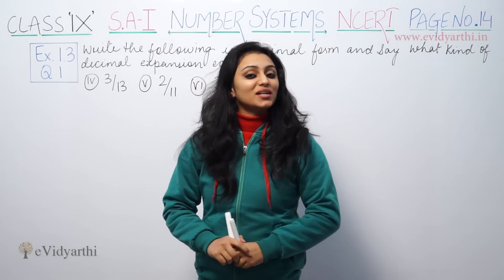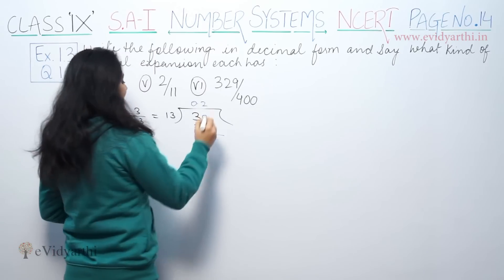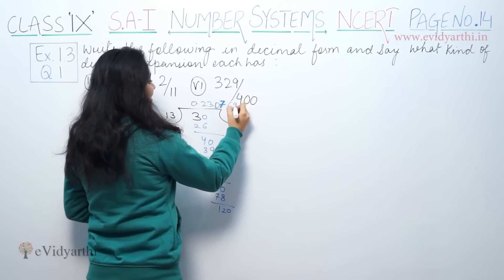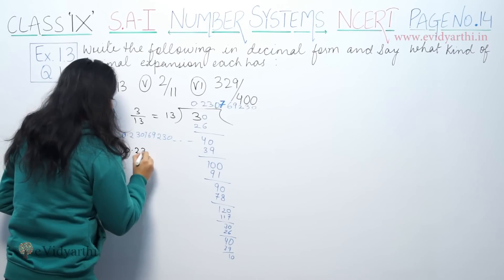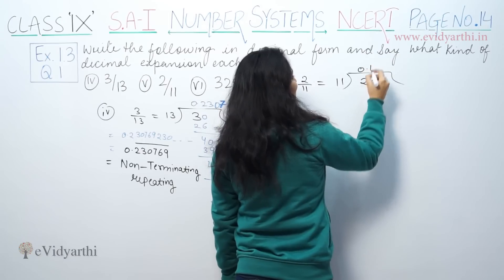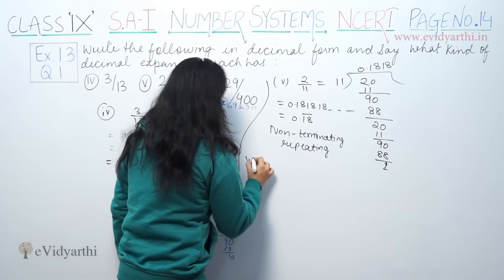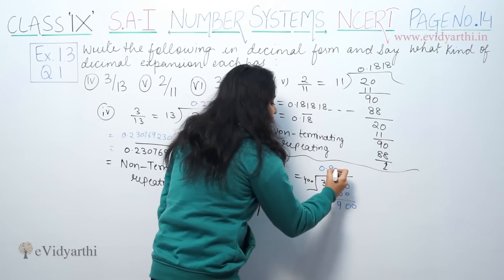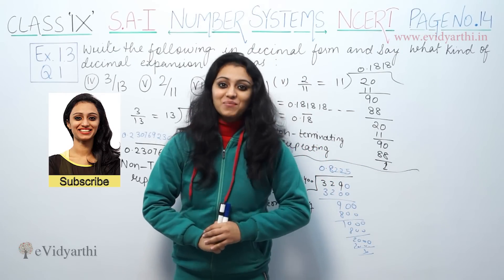Q 1 (iv, v, vi), Ex 1.3, Page No 14, Number Systems, Class 9th Maths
✔️ Class: 9th
✔️ Subject: Maths
✔️ Chapter: Number Systems
✔️ Topic Name: Q 1 (iv, v, vi), Ex 1.3, Page No 14

0:00 Question 1(iv)
2:43 Question 1(v)
3:32 Question 1(vi)